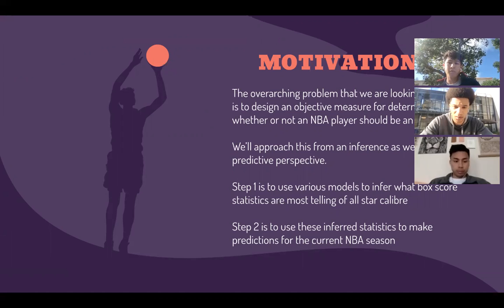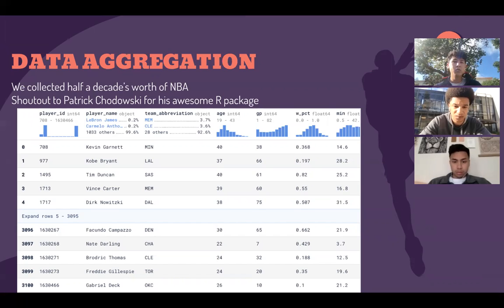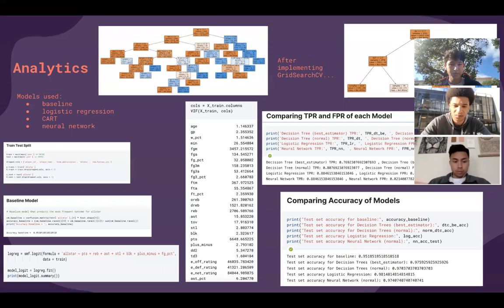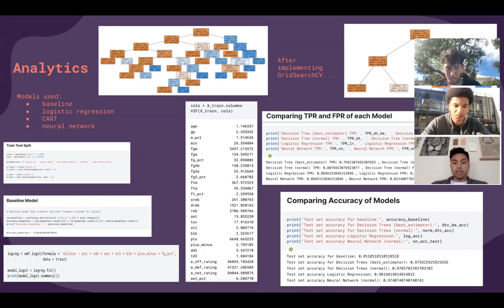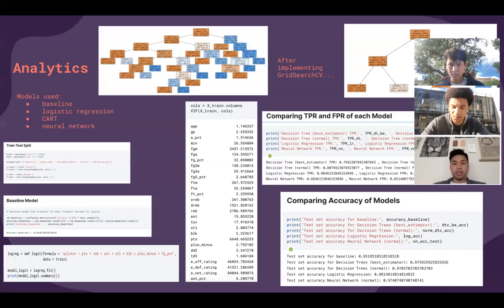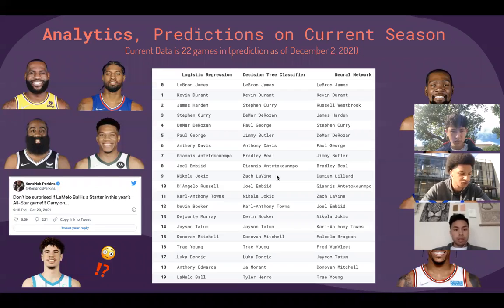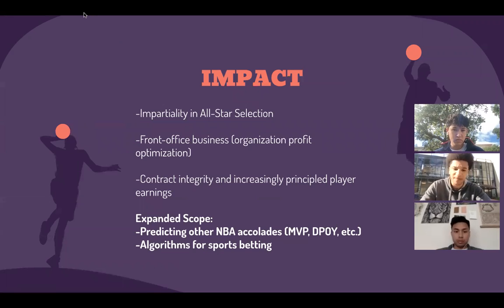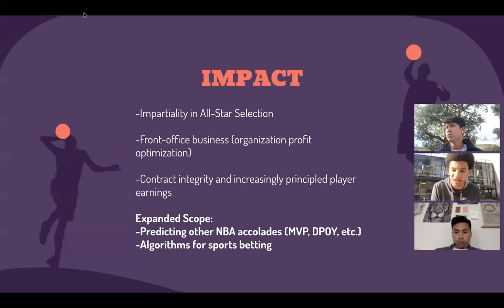IEOR 142 NBA All Star Inference and Predictions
Faizaan Merchant, Malik Ngom, Maryam Pourshariati, Matthew Yep, Ryan Sandan

Thank you to Professor Grigas for a great semester, and shoutout to Patrick Chodowski for his NBAr package that made this project possible